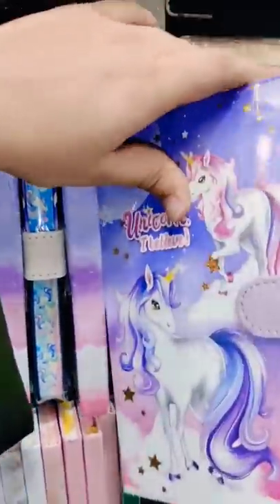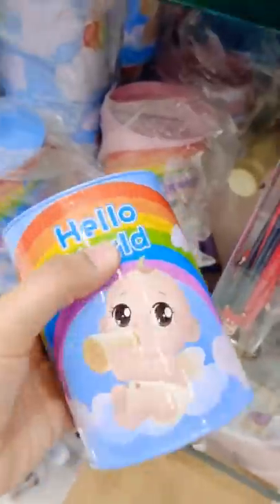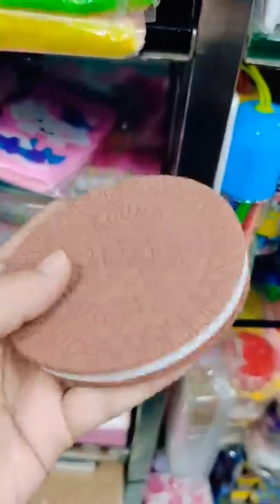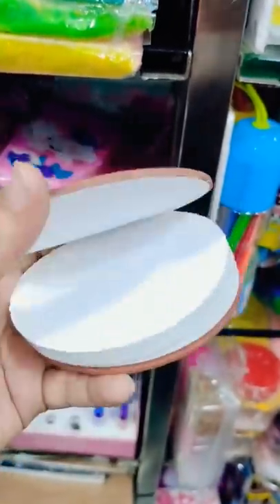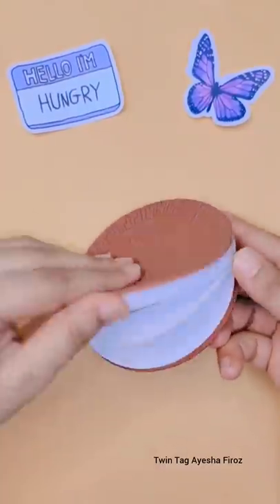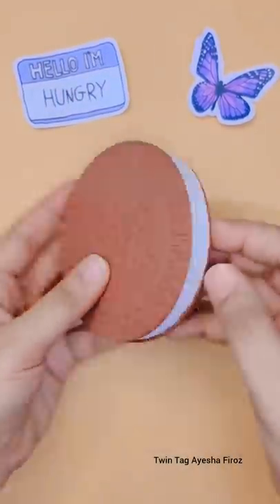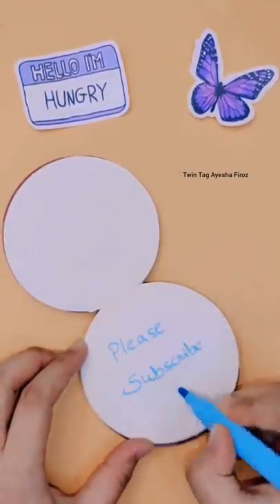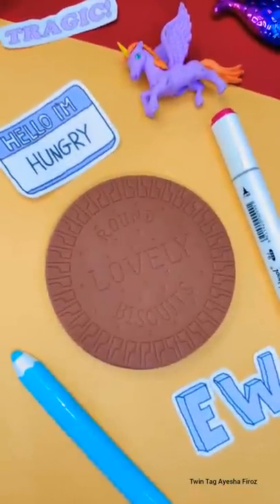Biscuits Notebook! 😯🤓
@Twin Tag - Ayesha Firoz